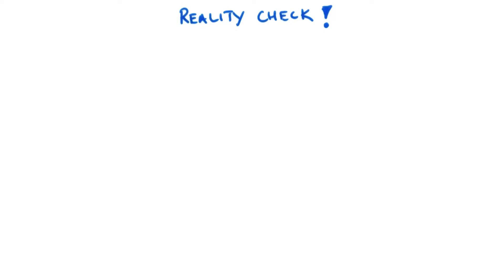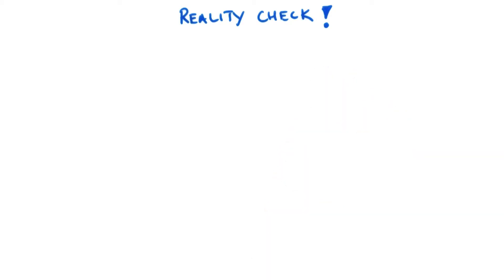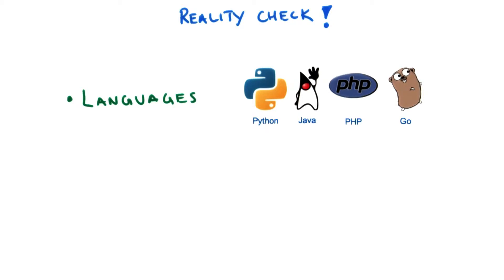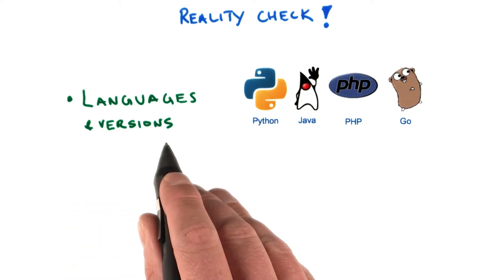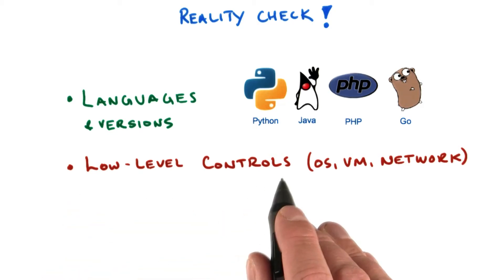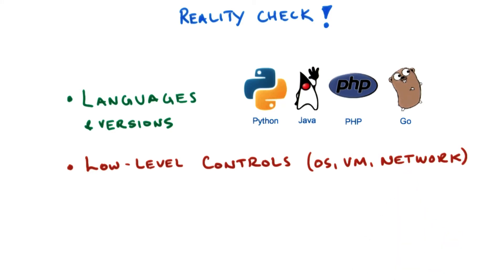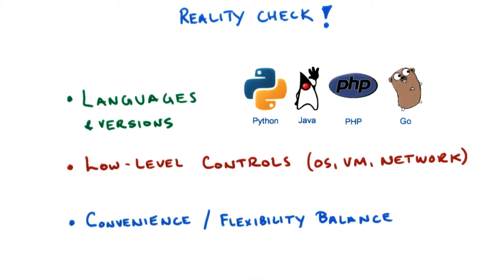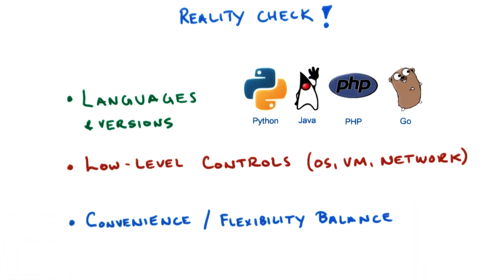Reality Check - Developing Scalable Apps with Java